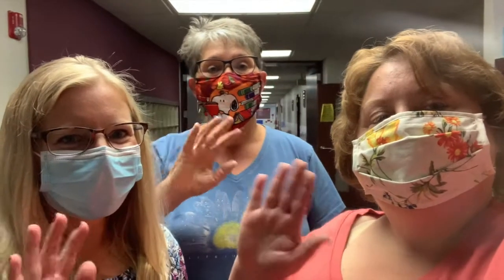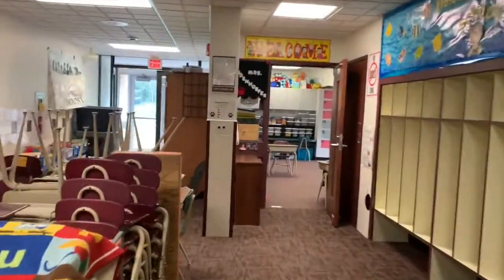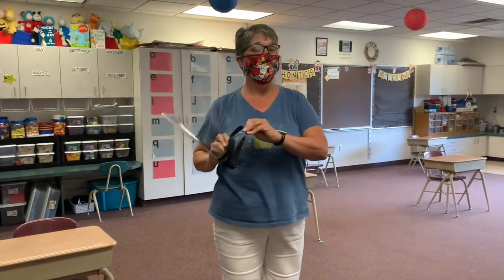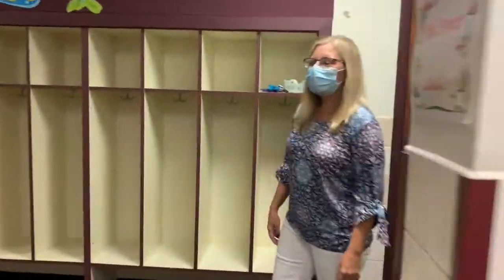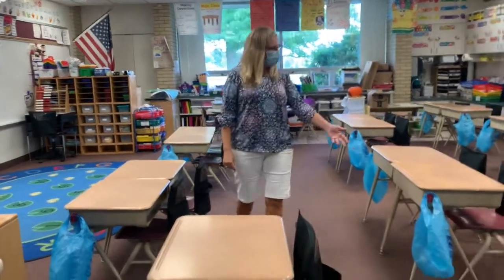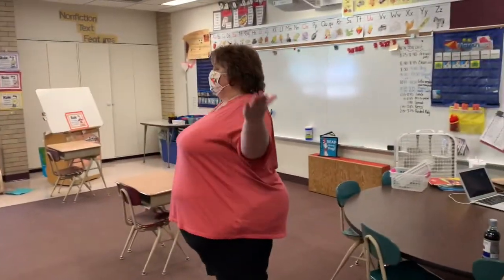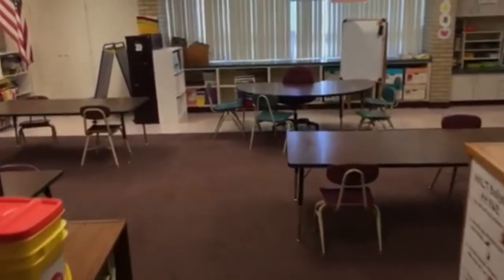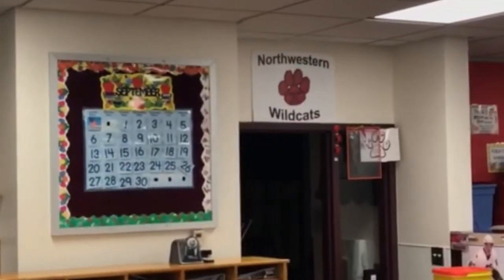Northwestern Elementary First Grade Welcome Back 2020/2021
Welcome back to Northwestern Elementary - here is a quick tour of first grade and what to expect when you come back to school. See you soon, Love Your Teachers!